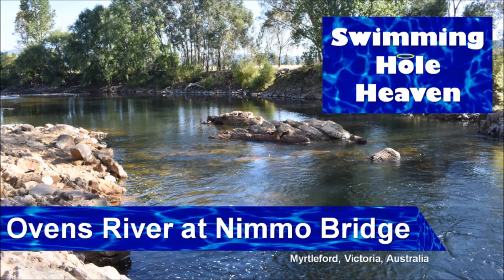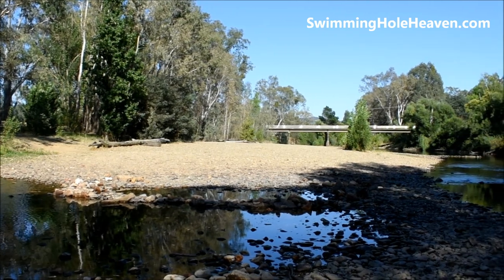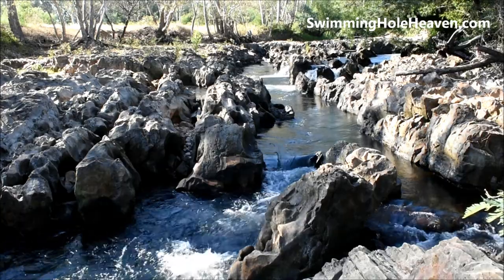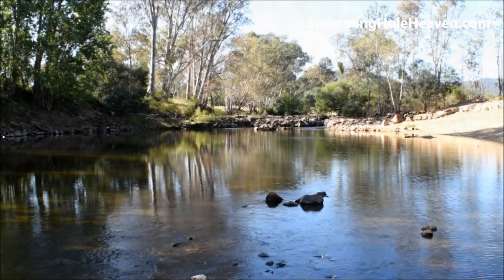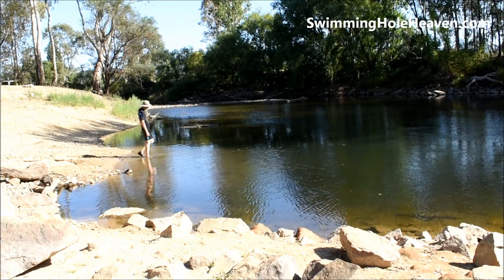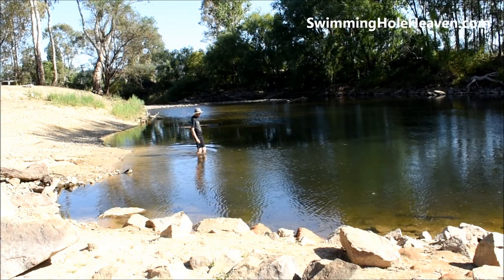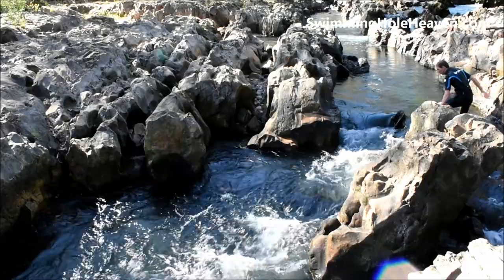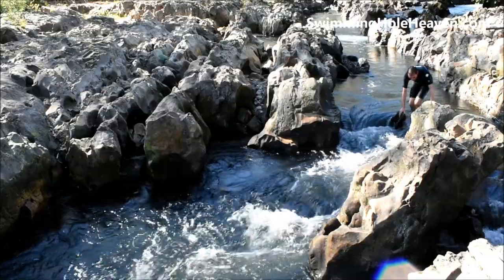Swimming in the Ovens River at Nimmo Bridge, Myrtleford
Swimming in the Ovens River at Nimmo Bridge Reserve in Myrtleford, including the pool, the rock bar, floating down the chute, and highlighting the historical reasons for why this swimming hole is unique along this stretch of the Ovens River.